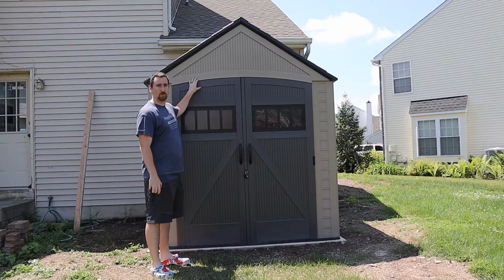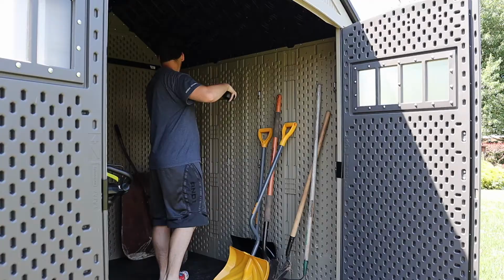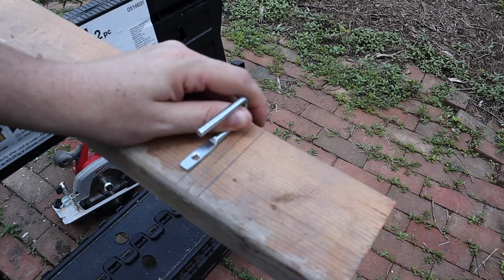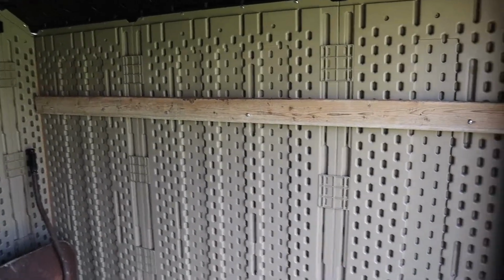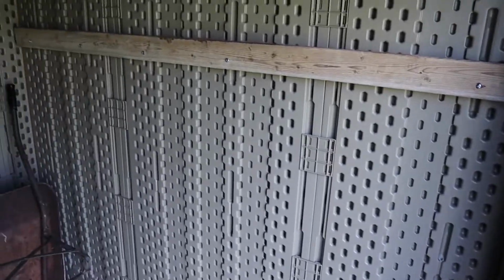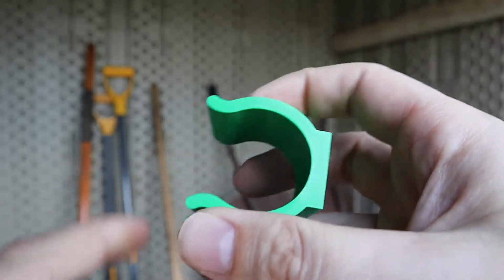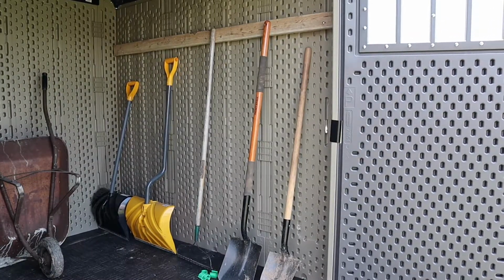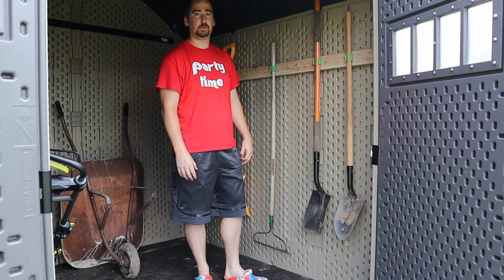Organizing my Rubbermaid Shed | 3D Printed Shovel Clamps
Simple clamps to tidy up the ol' Rubbermaid shed. This is the Rubbermaid 7x7 shed sold at Lowes, Home Depot, etc

Ender 3 Pro
Hatchbox PETG